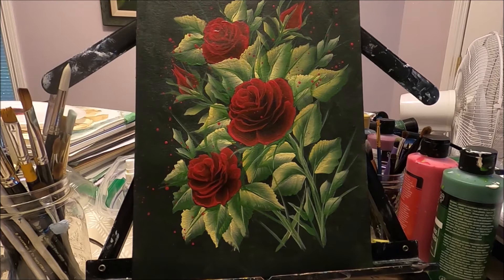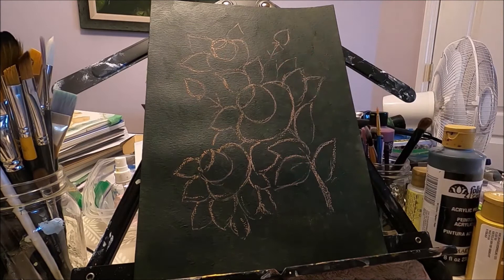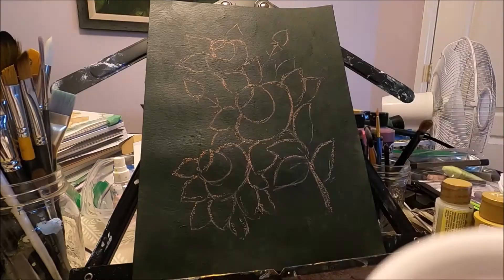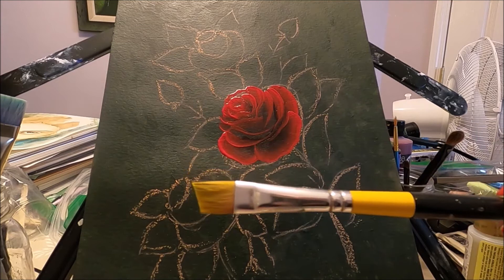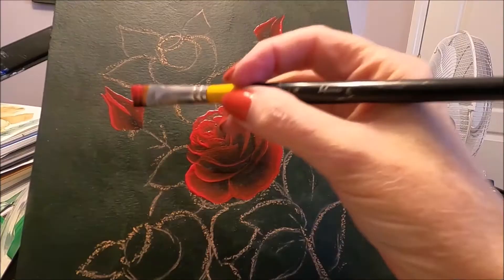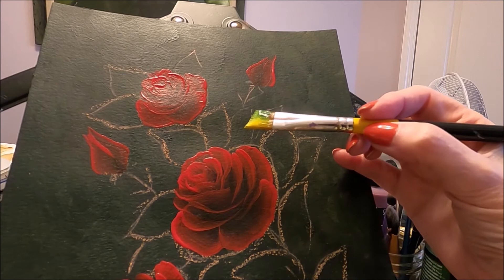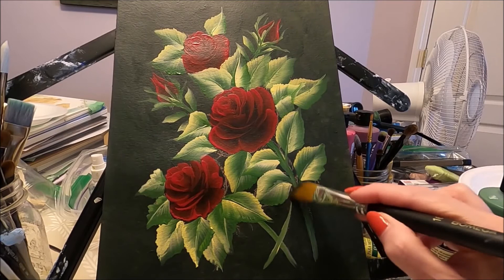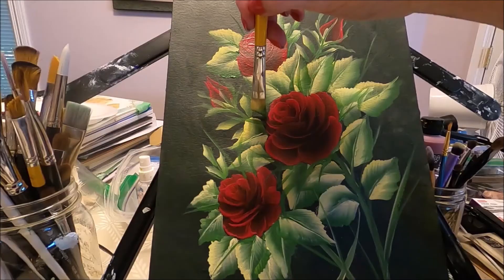Red Velvet Roses - easy acrylic painting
Hello my friends!  In this video, I will be painting beautiful red roses using quick and easy techniques to create beautiful results!
Colors used (Folk Art acrylic paint):  Classic Green, Licorice, Berry Wine, Apple Red, Vintage White, Yellow Ocher.